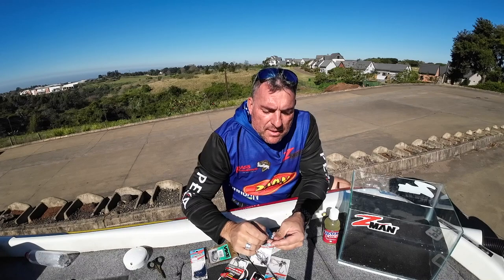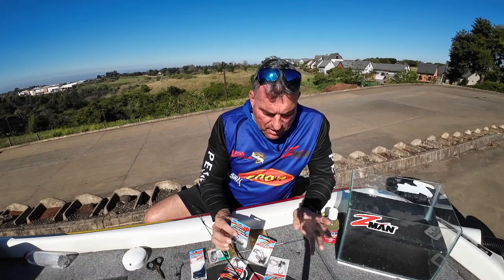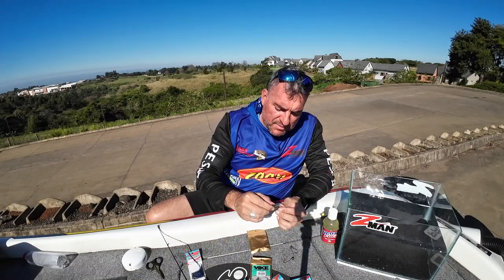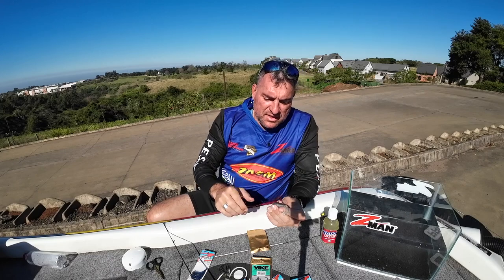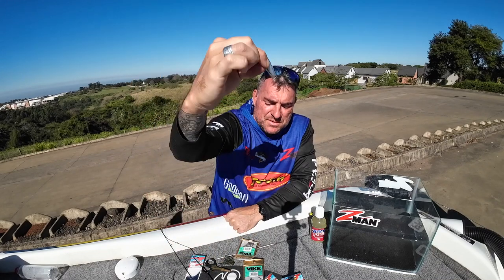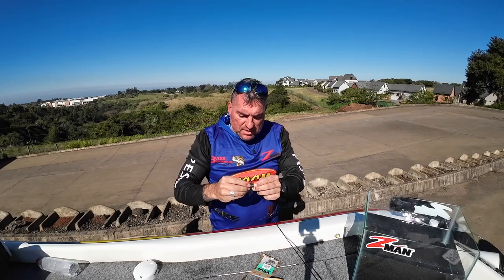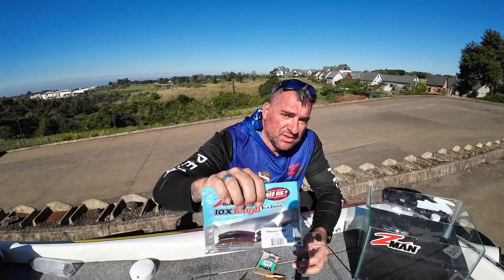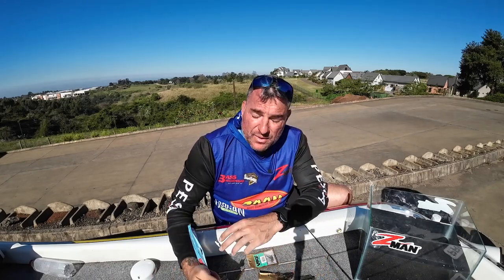Winter Tactics - The Ned Rig! 🔥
How to fish a Ned Rig! Some Tips and Tricks!